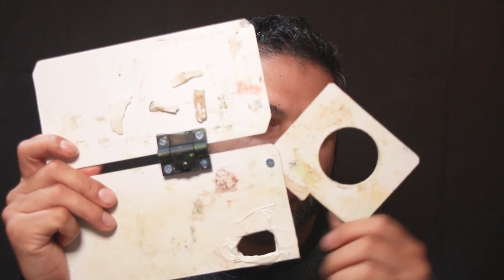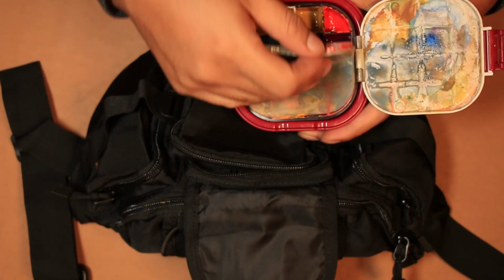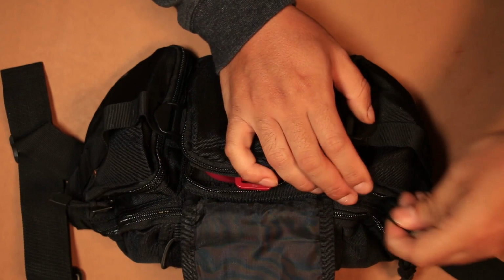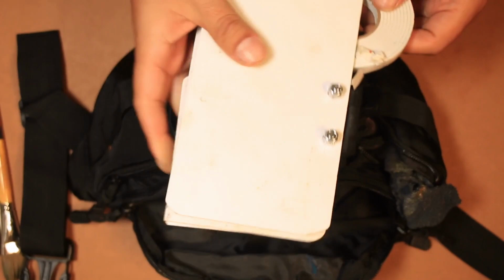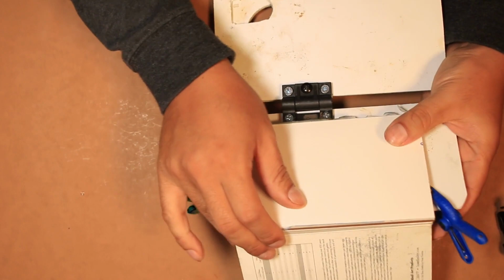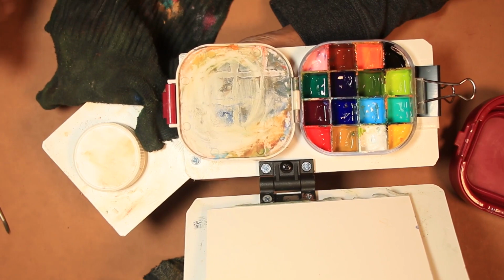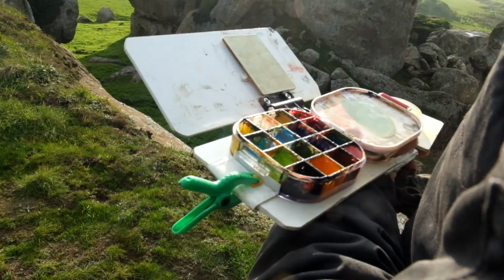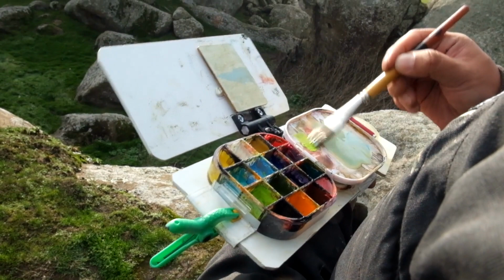ULTRA LIGHT Ultra Portable Gouache Plein Air Painting Setup - Fits In A Fanny Pack!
Need help and motivation to get out and paint more? Perhaps a smaller lighter set-up is all you need! I designed this ultra-light thumb-box to help myself go out and paint wherever, whenever. I'm primarily a gouache plein air painter, but you can use this for any portable medium. Everything I need fits in a fanny pack!

00:12 What Is The Thumb-box and Why I Built It
01:43 The Bag, The Box and The Gear!
10:37 Taking Our Setup Out In The Field
29:20 Outro

Additional filming and commentary by Vanessa Walsh (@artofvanessawalsh) - Thank you!

@sergiolopezfineart on IG and Tiktok, and @sergiolopezlandscapes on IG as well.